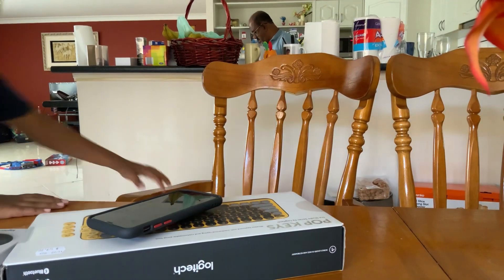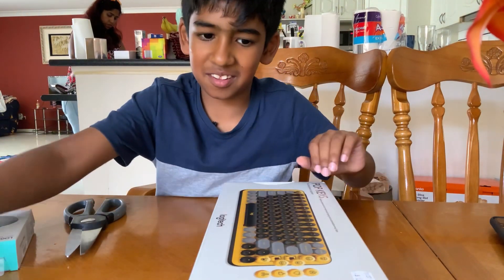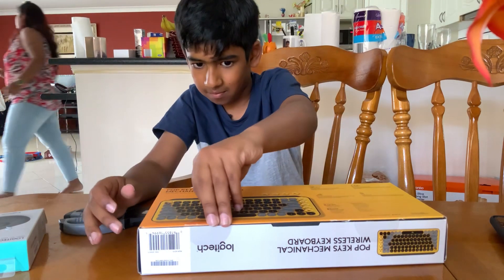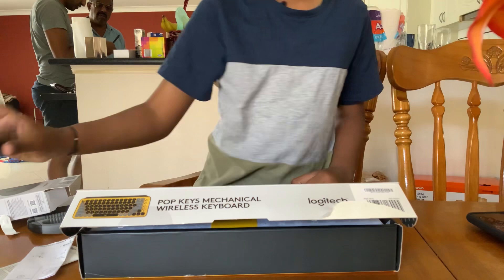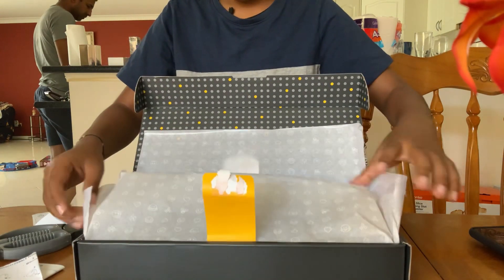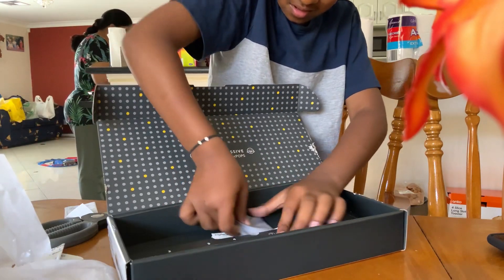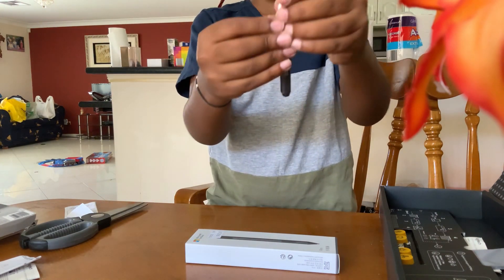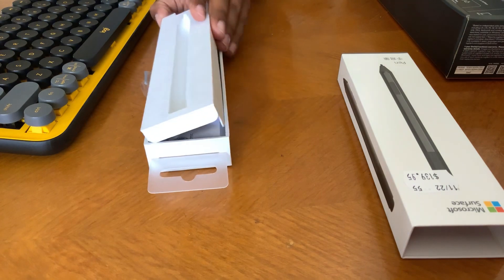Opening POP KEYS Logitech Keyboard And Logitech PEBBLE M350 Mouse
Fun Fact: I made the video with the items lol